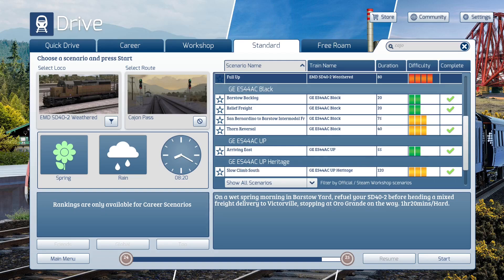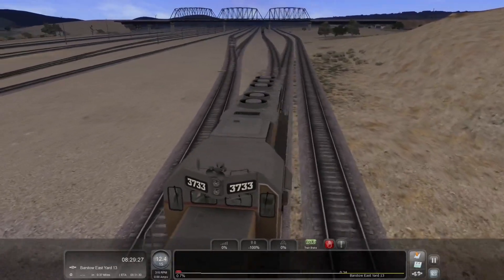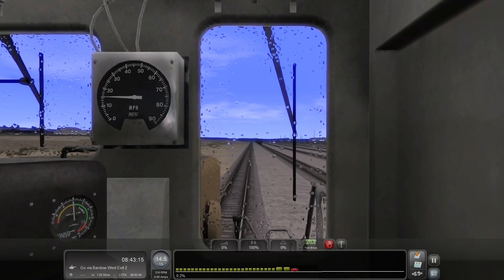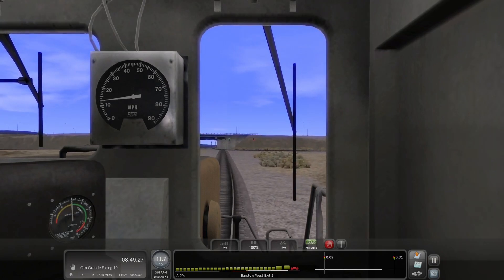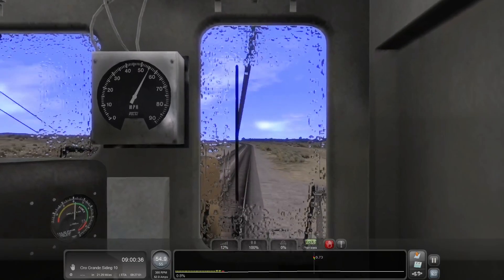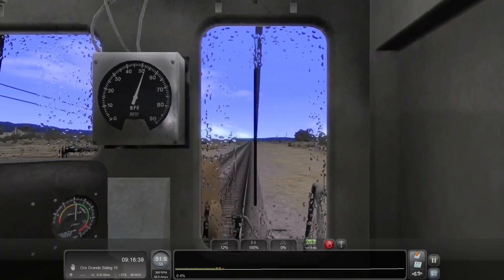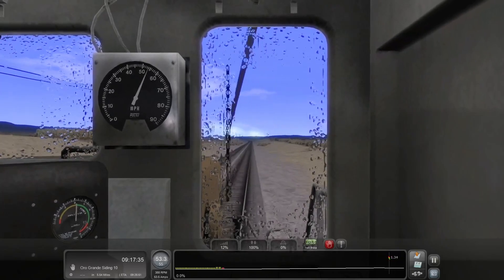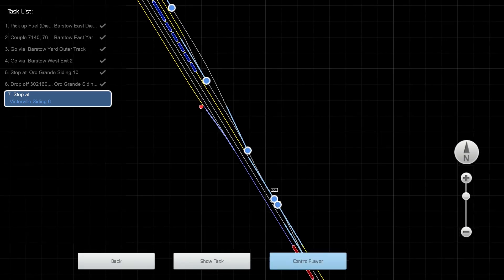Full Up (Cajon Pass)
We start by juicing up the engine, then we have a lot of yard travel to do.  You will then see me constantly keeping an eye on the back of my train as this is another train that may try to rip apart on you when you play the scenario.  If you play this, save your game as you leave the yard as this will prevent a half hour of slow driving from having to be redone.

00:00-00:55 Introduction
00:55-04-46 Travel to Barstow Fuel Siding 1
04-46-12:17 Barstow Fuel Siding 1 to Barstow Yard East 13
12:17-16:32 Barstow Yard East 13 to Barstow Yard Outer Track
16:32-29:21 Barstow Yard Outer Track to Barstow West Exit 2
29:21-69:52 Barstow West Exit 2 to Oro Grande Siding 10
69:52-88:29 Oro Grande Siding 10 to Victorville Siding 6